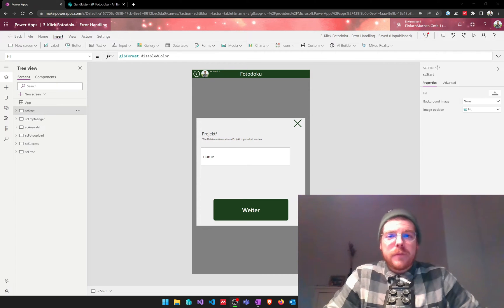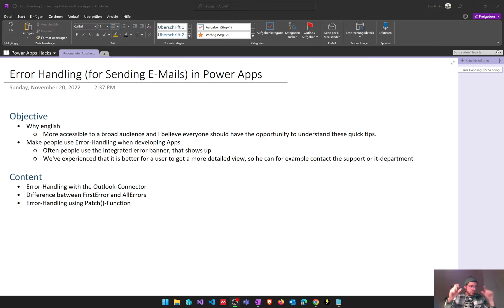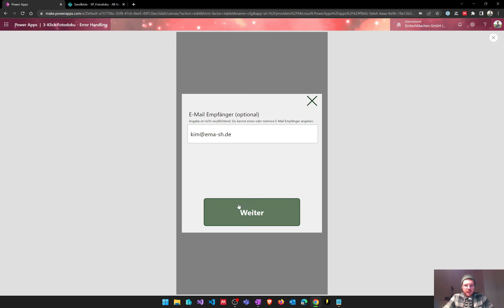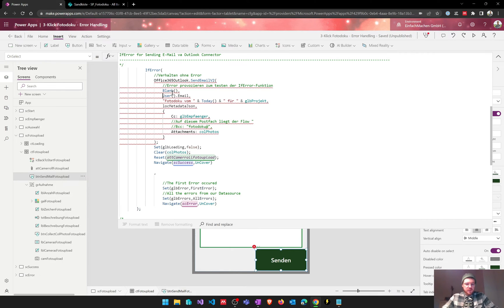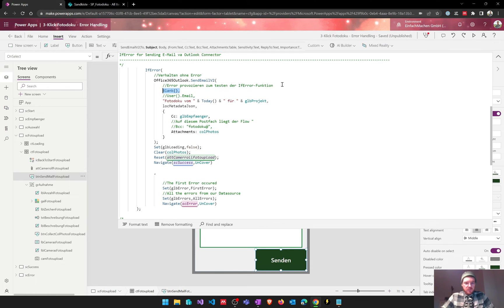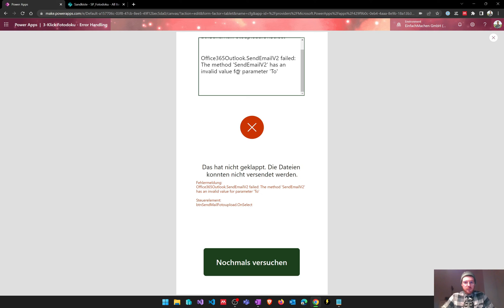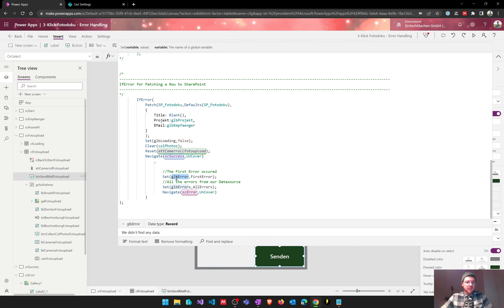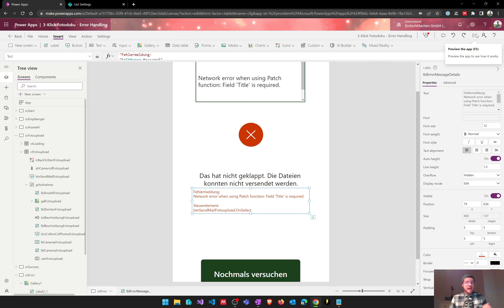Power Apps Hacks | Basic Error Handling (for Sending E-Mails) in Power Apps using IfError()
▬ Description▬▬▬▬▬▬▬▬▬▬▬▬▬▬▬▬▬
Error handling plays an important role for the UX in your Power Apps. In this video we want to show you the basics to integrate error handling into your Power Apps.

▬ Content ▬▬▬▬▬▬▬▬▬▬▬▬▬▬▬▬▬
0:00 Intro
0:28 Aim of the Video
1:30 Use Case
2:23 Error Handling Outlook-Connector
3:26 Error Notification
4:00 FirstError vs AllErrors
4:37 Error Handling SharePoint List

▬ EinfachMachen ▬▬▬▬▬▬▬▬▬▬▬▬▬▬▬▬▬
Wir wollen Digitalisierung einfach machen & einfach machen. Dafür bieten wir individuelle
​Power Platform Lösungen zugeschnitten auf
►euer Problem
►eure Prozesse
►eure Nutzer und
►euren Betrieb
an.

▬ EinfachMachen ▬▬▬▬▬▬▬▬▬▬▬▬▬▬▬▬▬
We want to make digitalization simple & easy. That's why we offer Power Platform consulting, training, and our standard apps to help you make digital transformation happen yourself.

▬ Say hi! ▬▬▬▬▬▬▬▬▬▬▬▬▬▬▬▬▬